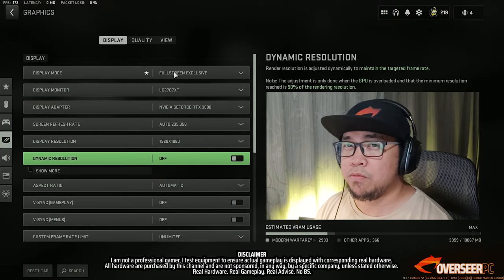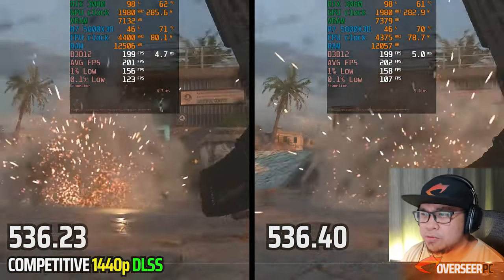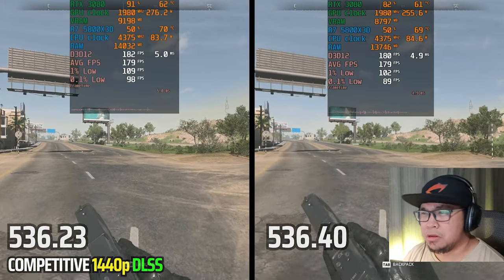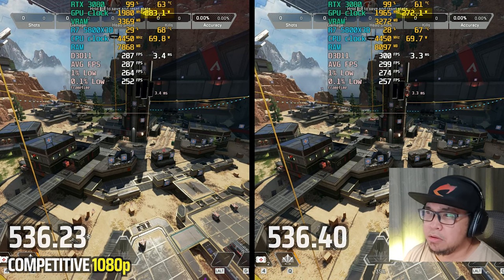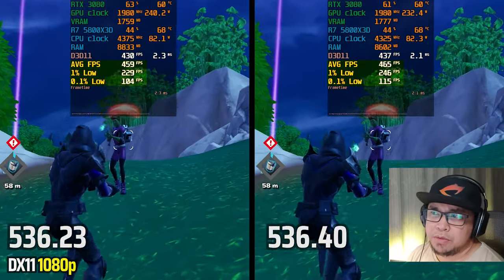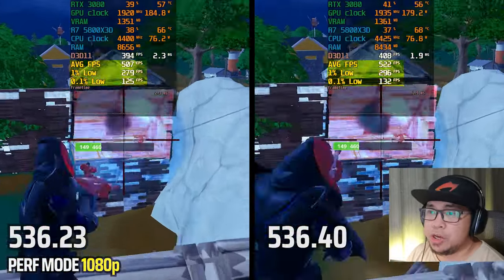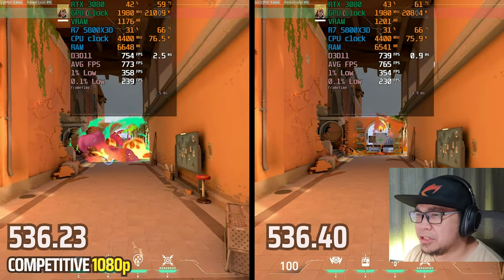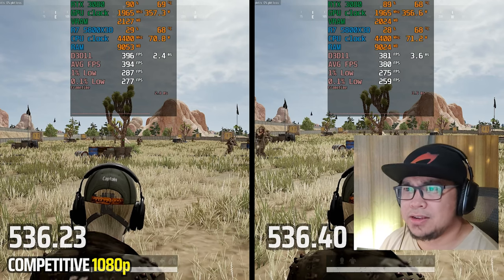Nvidia 536.40 Drivers - Competitive Games gets Fixed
Nvidia's latest Game Ready Drivers has dropped a few days ago - Nvidia Game Ready Drivers 536.40 - let's see how this new driver performs on our usual suite competitive games - Warzone 2, Apex Legends, Fortnite, Valorant and PUBG because noone really covers this. We're going to compare this with Nvidia's previous driver 536.23

All of our testings have been rigorously tested to ensure that benchmarks results are true and consistent over multiple runs. If you are wanting to be up-to-date with drivers from both AMD and Nvidia, here at OverseerPC we have created this segment just focused on driver updates and how it affects our competitive games. This is real hardware, real gameplay, real advise, No BS.. this is OverseerPC.

🟣 GAMEPLAY SHOWN 🟣 - Ryzen 7 5800X3D | RTX 3080 10GB

Warzone 2 - 00:00
Apex Legends - 3:00
Fortnite Chapter 4 - 3:55
Valorant - 6:51
PlayerUnknown's Battleground (PUBG) - 7:40

- EVGA RTX 3080 10GB FTW3

📸 Recorded with external PC with capture card Elgato 4K60 Pro MK2 (No Performance Loss)

Drivers Used:
*Fan settings set on Auto

*ReBAR and XMP enabled in the BIOS

We try our best to make content that's valuable to you. We are into competitive-style gaming and would want to showcase the best value parts for your gaming experience. 🙂